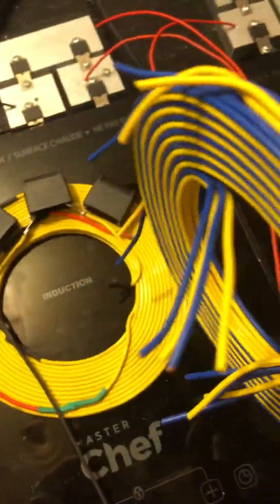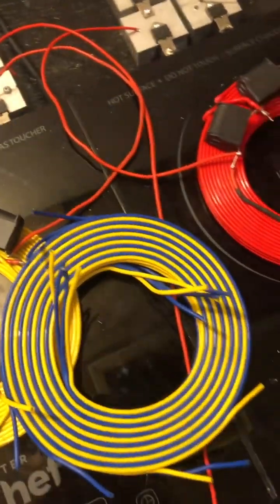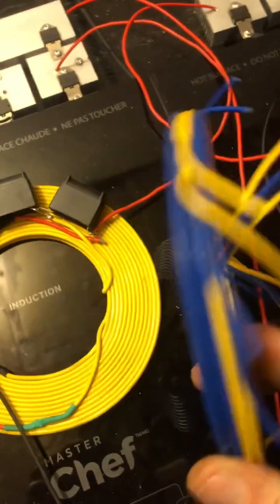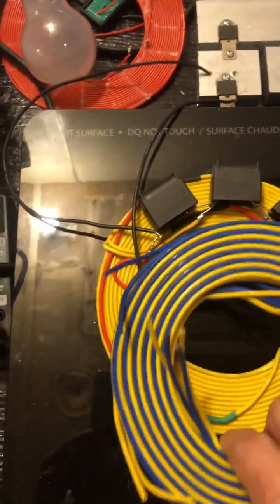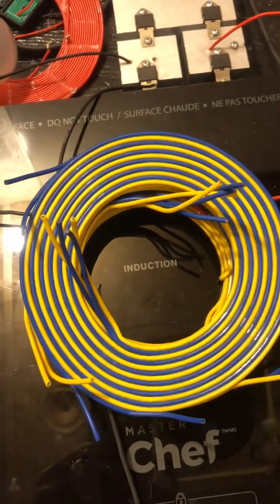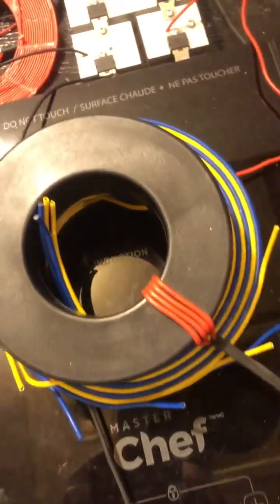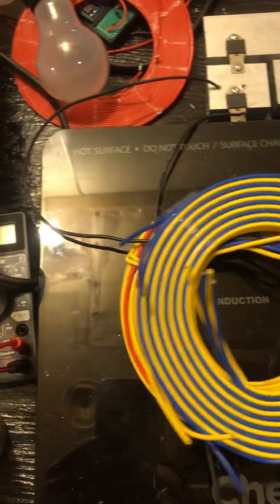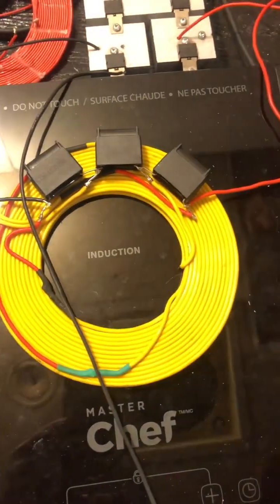Earth energy amplifier coils 1500$ each